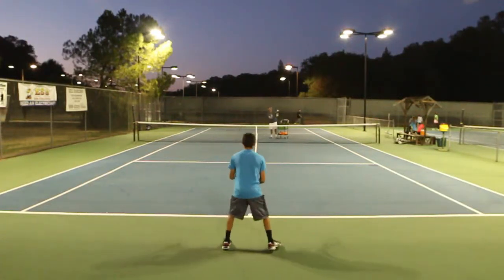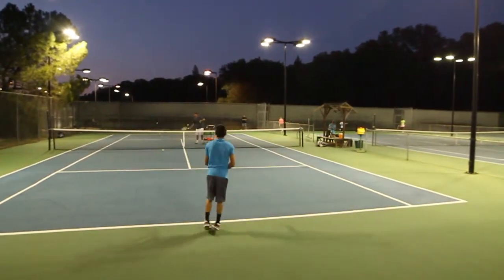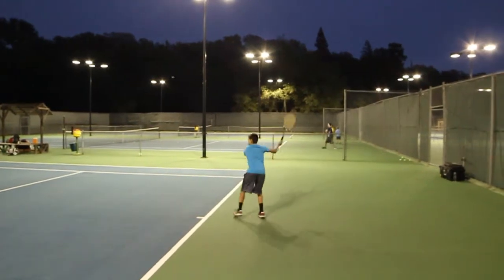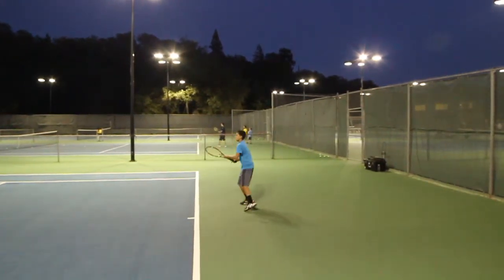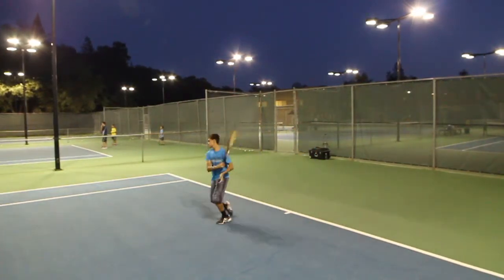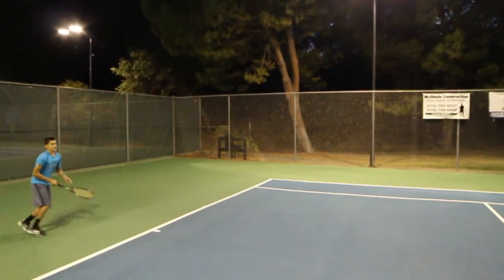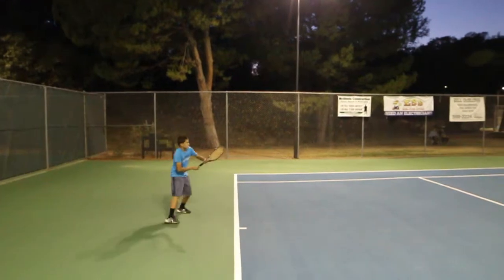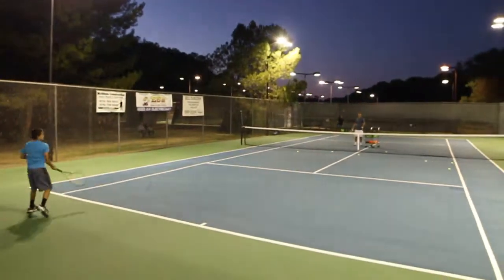Anthony Jr.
Groundstroke Drills with Brad Harris Tennis.